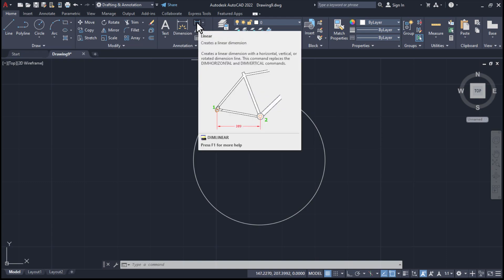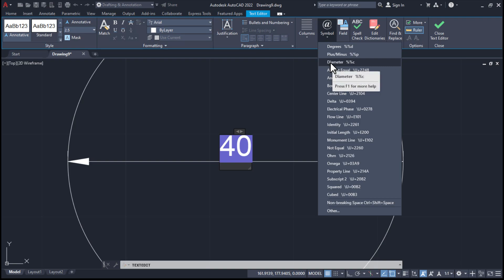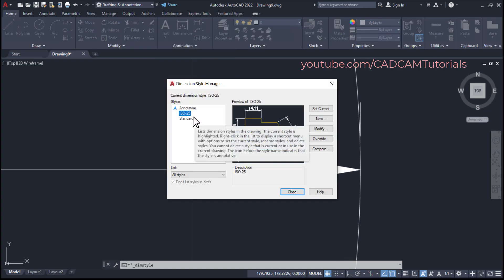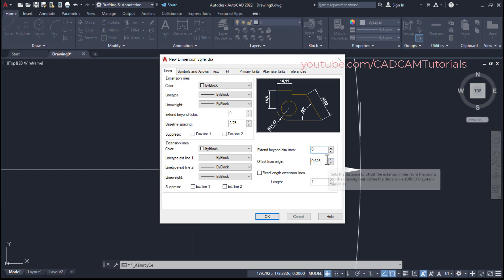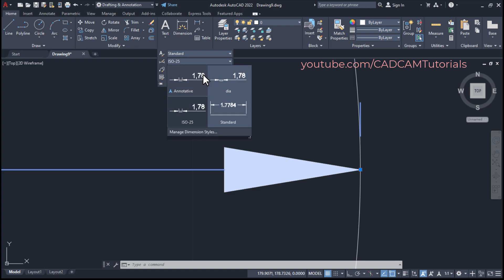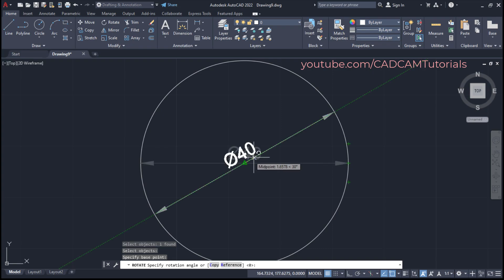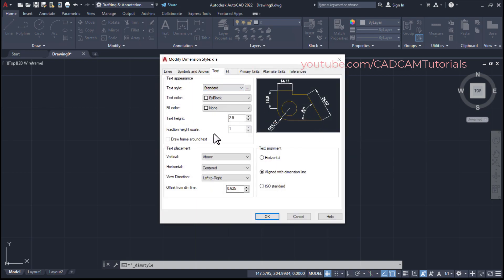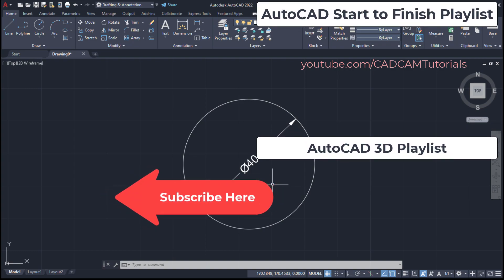AutoCAD Diameter Dimension Inside Circle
AutoCAD Diameter Dimension Inside Circle. AutoCAD diameter dimension horizontal. This tutorial shows how to create AutoCAD diameter dimension inside circle. AutoCAD diameter symbol. AutoCAD diameter dimension two arrows.